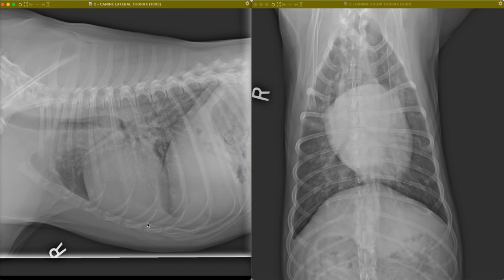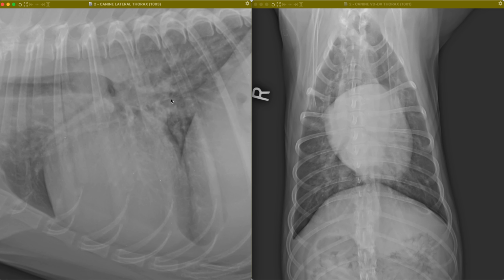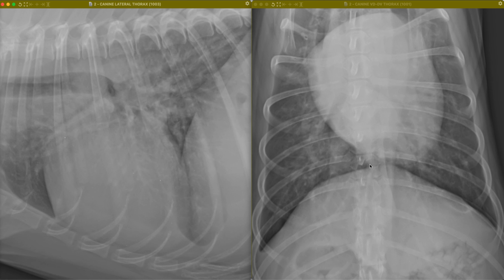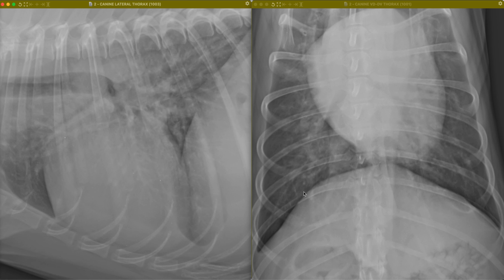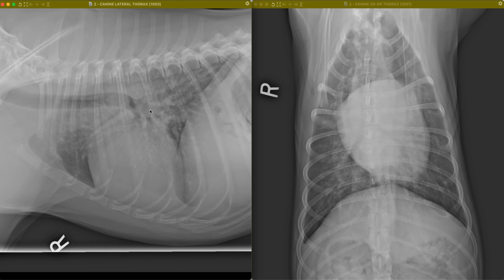It's Your Case - 4yo ME Boykin Spaniel who's had a chronic cough for the past 5 months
Continuing our July theme of hunting cases, this week, Amy Zalcman presents a 4yo ME Boykin Spaniel who's had a chronic cough for the past 5 months.

To take part, simply follow the steps below...

We can't wait to hear your thoughts, findings and questions on this one! Leave them in the comments over on social media, and we will be in touch!